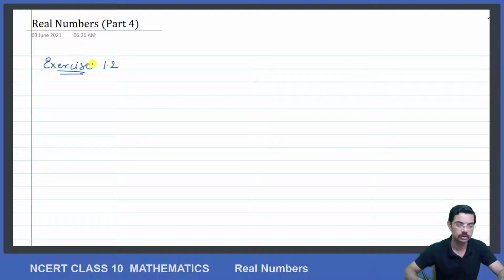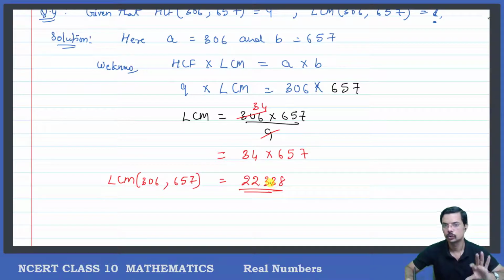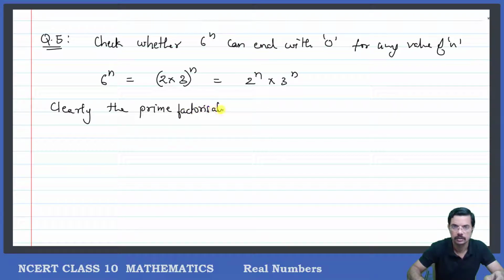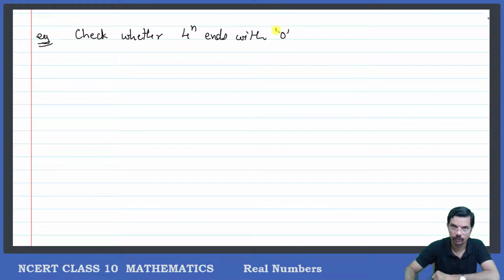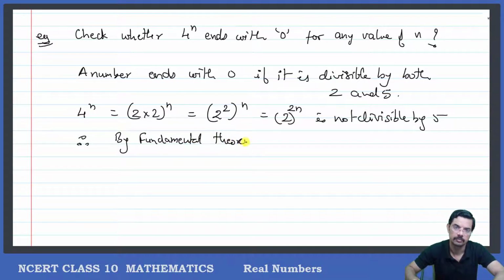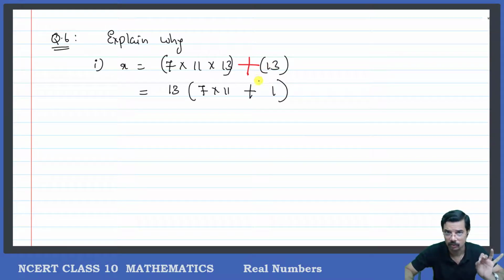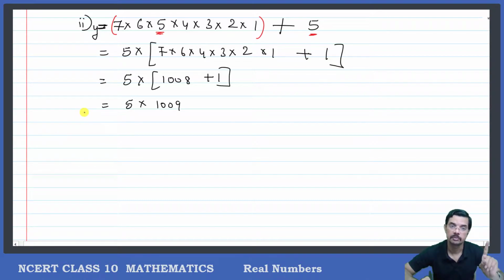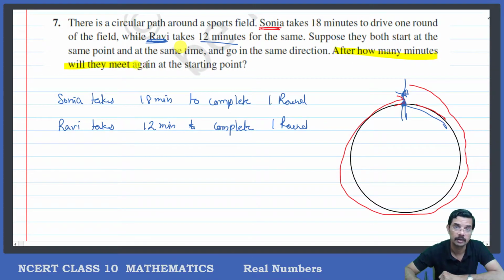Real Numbers | Exercise 1.2 (Part-2) |Class 10 Mathematics |Lecture 4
in English and Malayalam